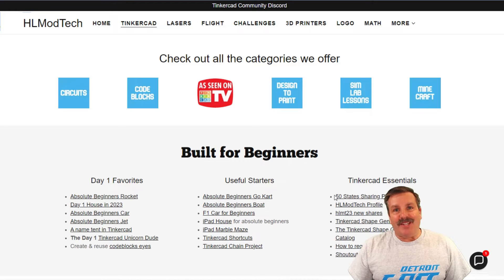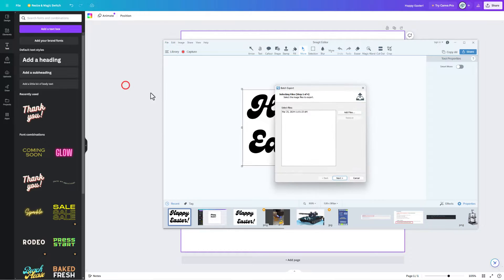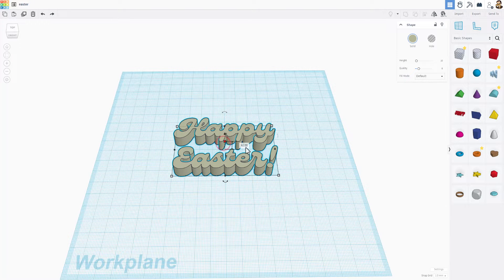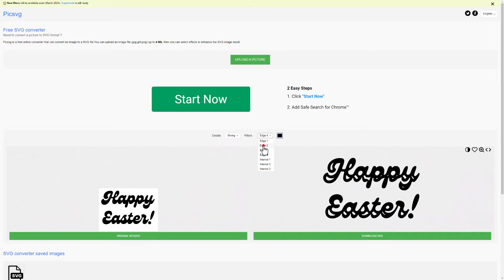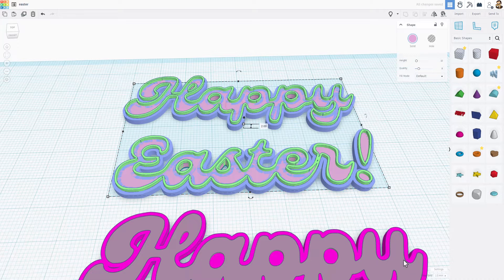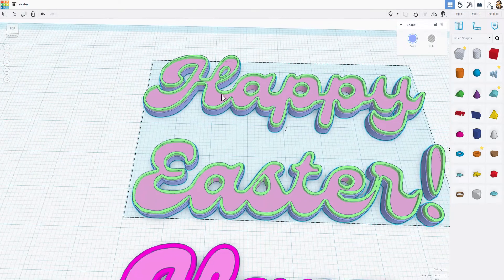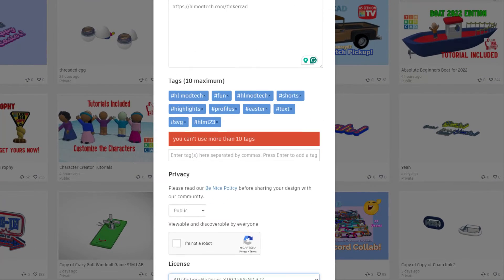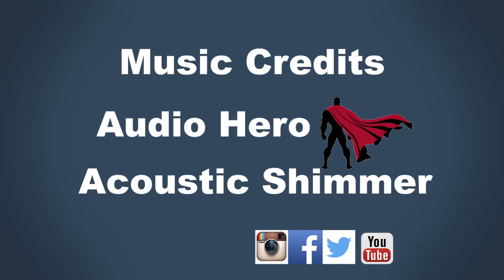Transform Text Into 3D Art With Tinkercad and Canva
Transform Text Into 3D Art With Tinkercad and Canva! The 10 minutes include Canva SVG Steps For Fun or Color Printing. The Canva SVG Steps and picsvg can be useful for so many Tinkercad creations.   Have a glorious day and keep Tinkering!